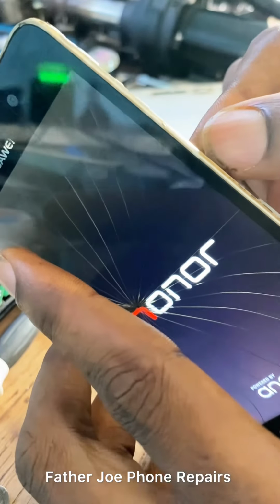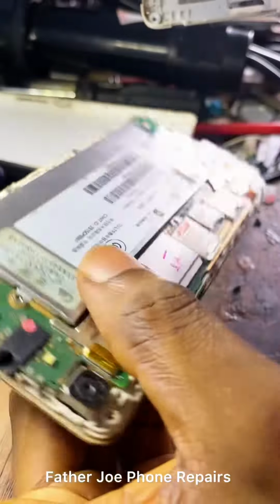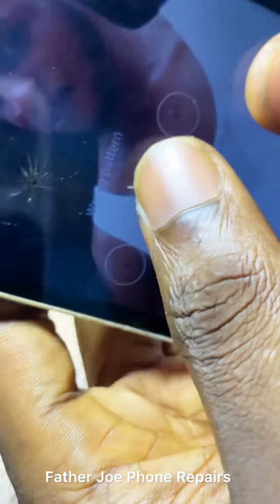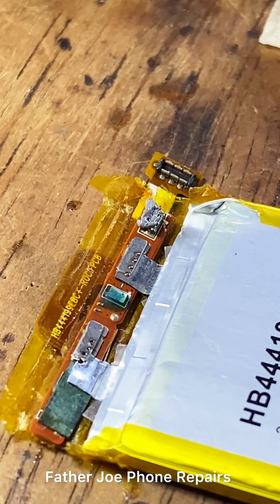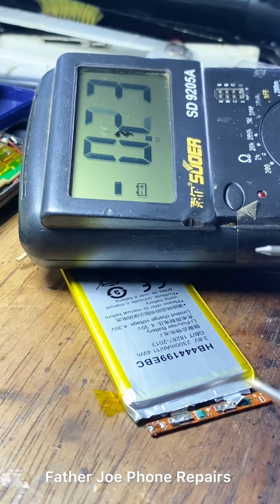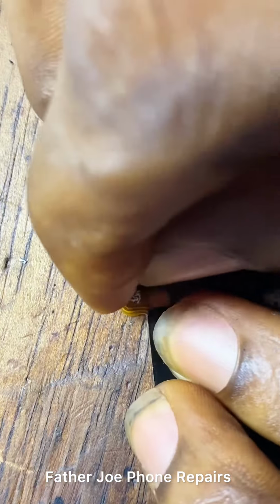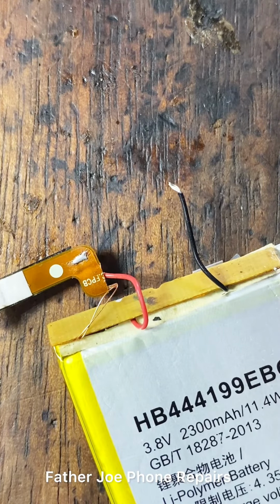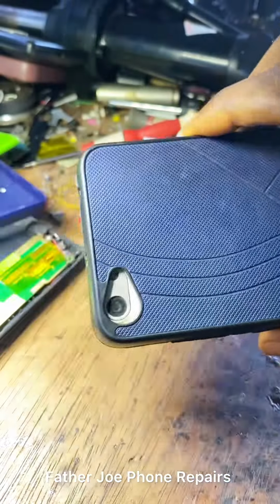How To Fixed any Phone that doesn’t charge when it’s ON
Today video I will show you step-by-step process on how you can be able to fix any phone that does not charge when it is on.￼